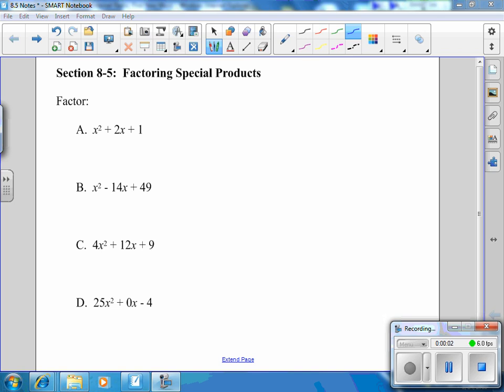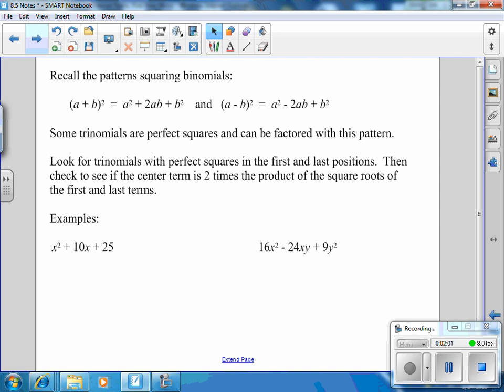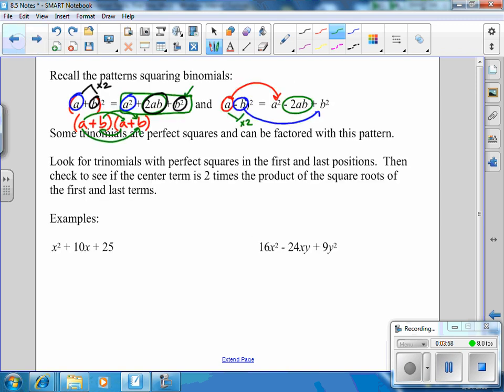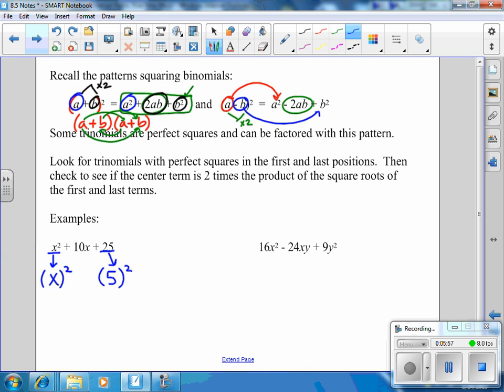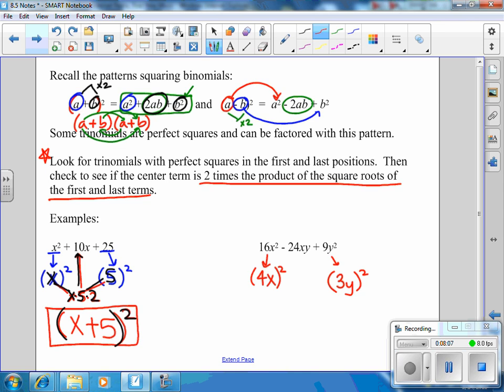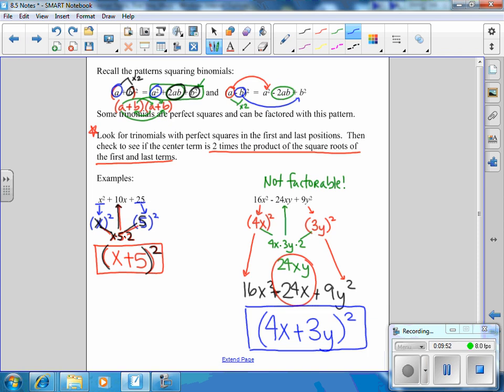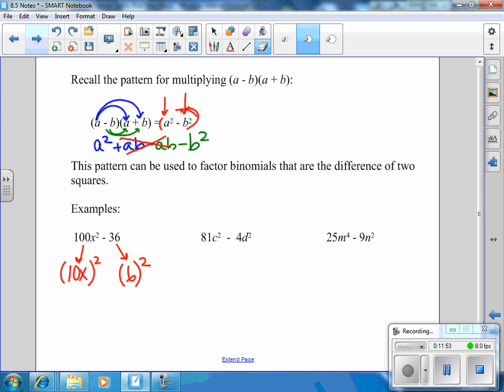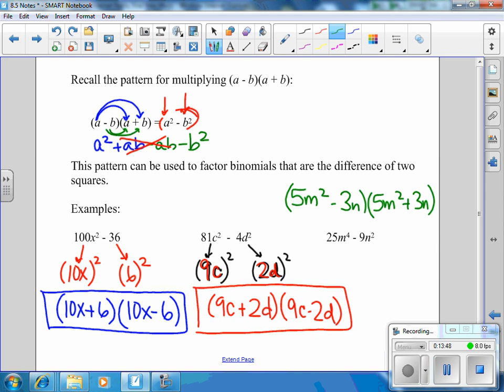Math 8 Honors: Chapter 8- Section 5: Factoring Special Products